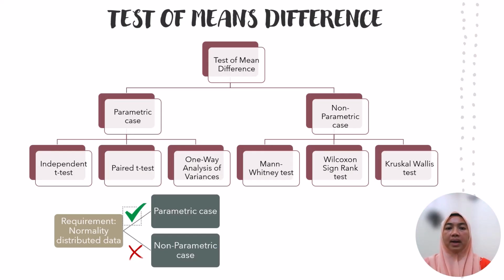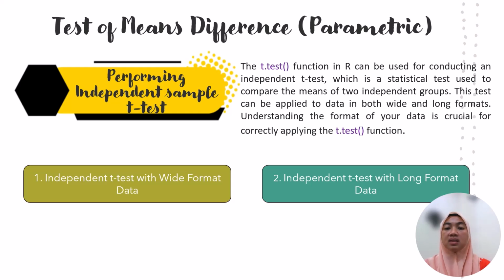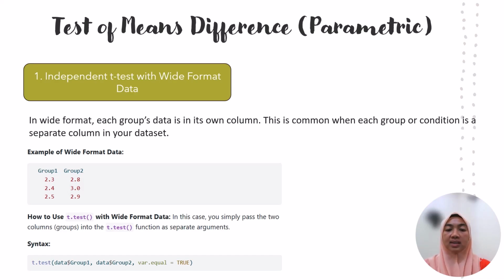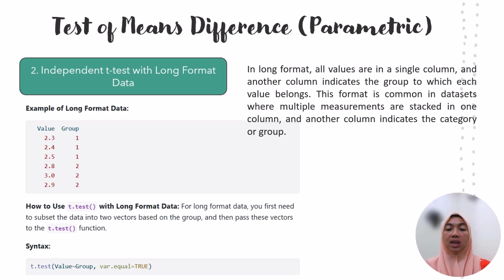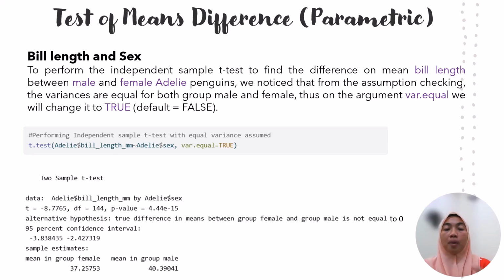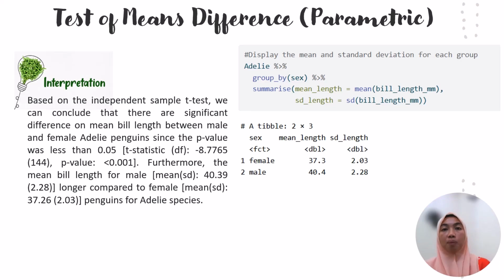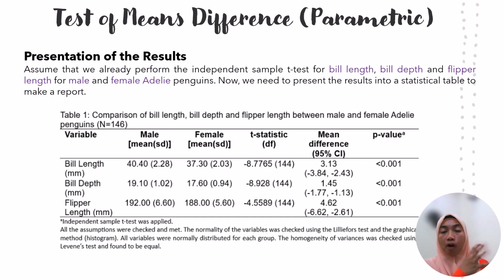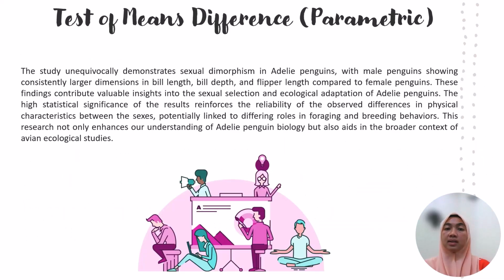Test of Mean_Independent t test